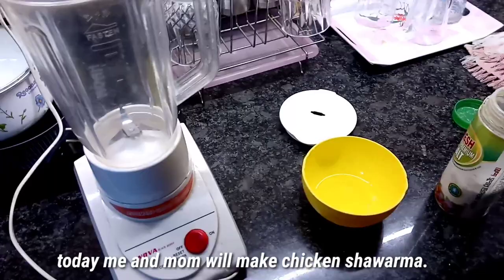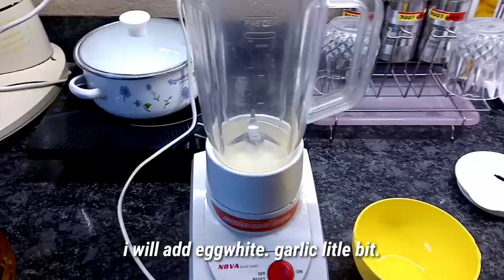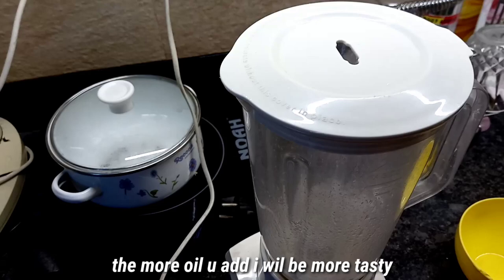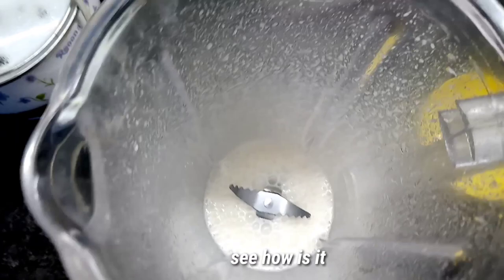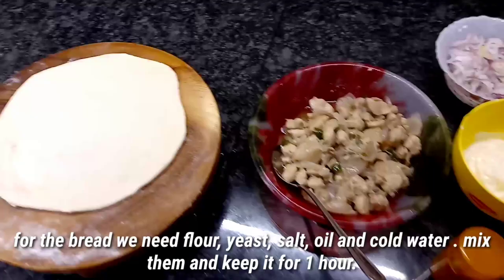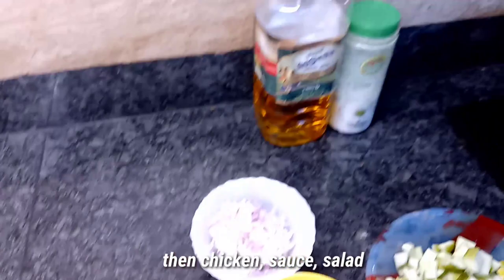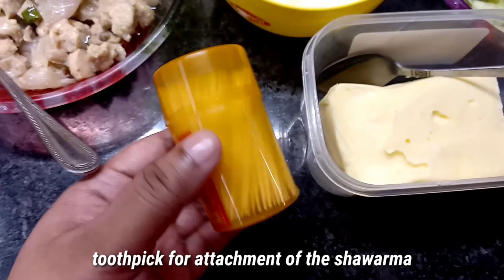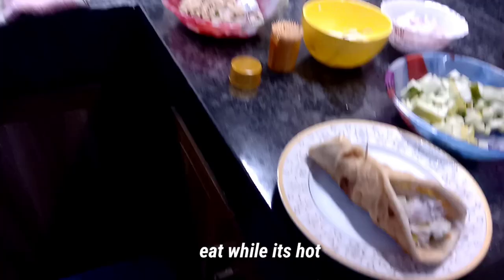Ajker nasta Chicken shawarma with garlic sauce ( Amader Golpo)